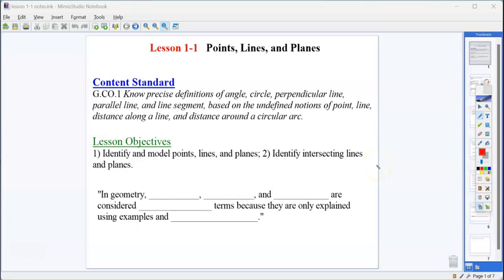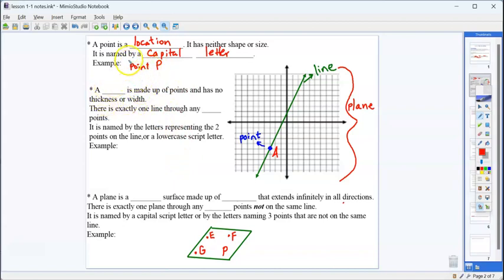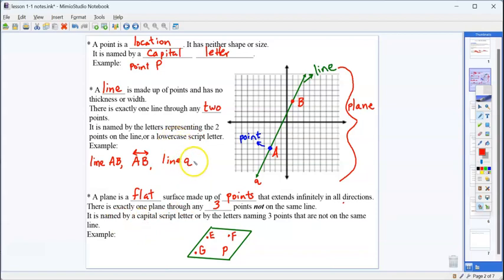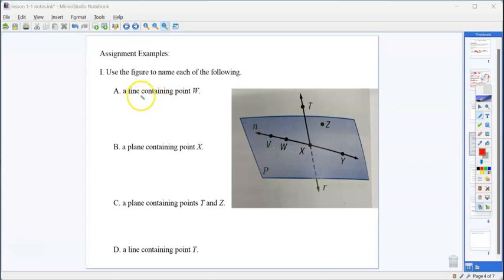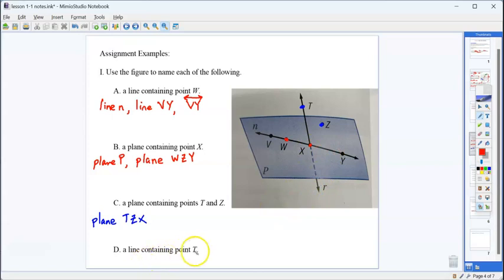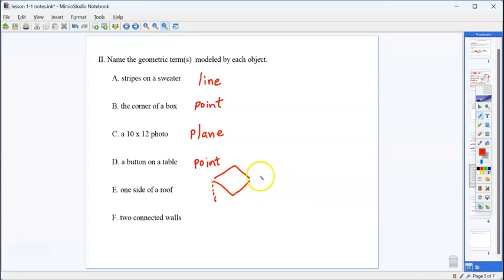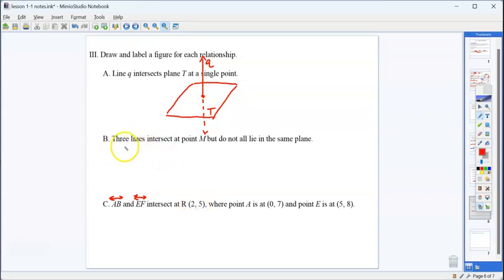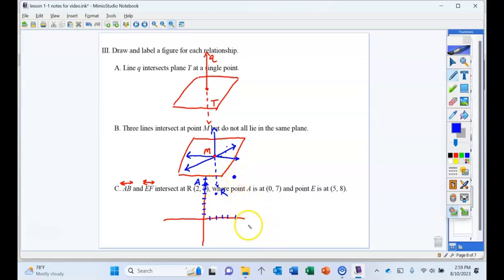Hon Geometry Lesson 1 1 class notes